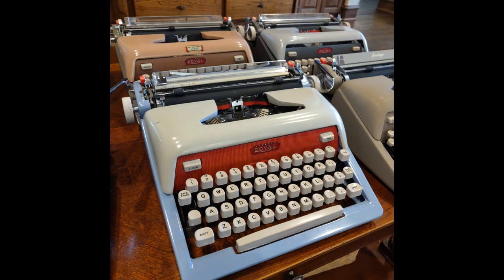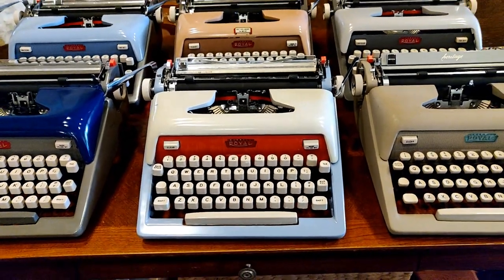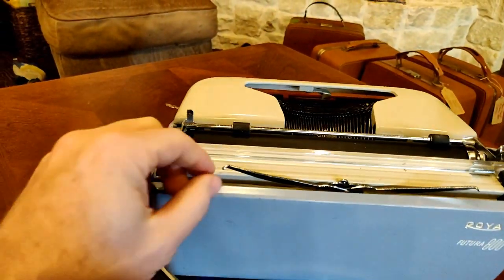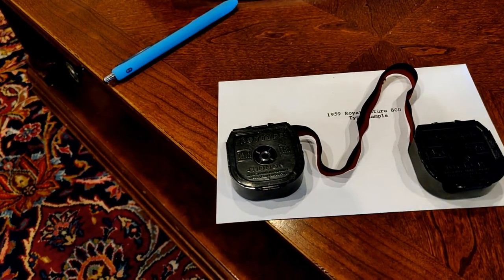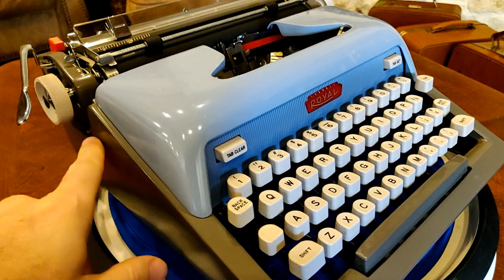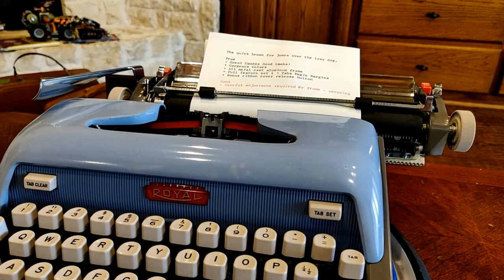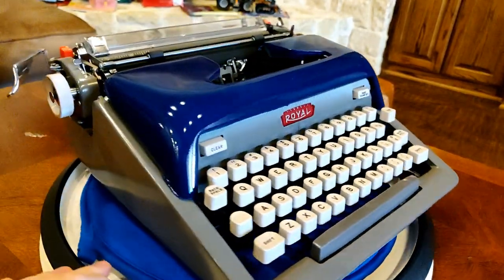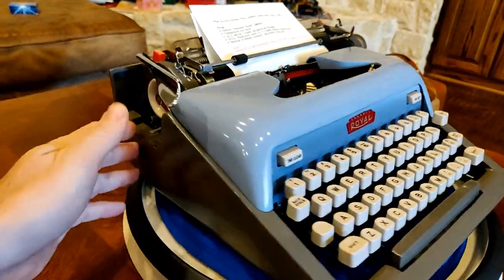Back to the Futura: The Jetsons' Typewriter - Royal Futura 800 600 400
in The Golden Age of Futurism –
Flying cars, jetpacks, and robot maids --
the Jetsons had everything Americans in the Space Age dreamed about. It was filled with Googie style – a futuristic style
influenced by jets and the atomic age.  In 1959, three years before the Jetsons,showed Americans  a dream of a googie future,
ROYAL launched the Futura typewriter. The Royal Futura offered everything  Americans could dream about  in a typewriter –
cool looks, aero dy namic curves, and beautiful colors.

Wanna learn more? Let’s go BACK to the Futura!